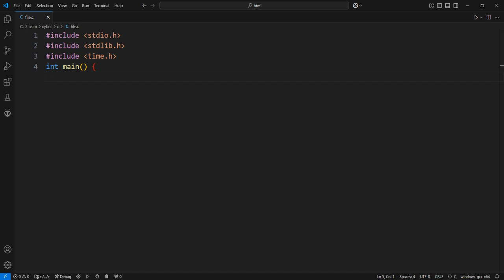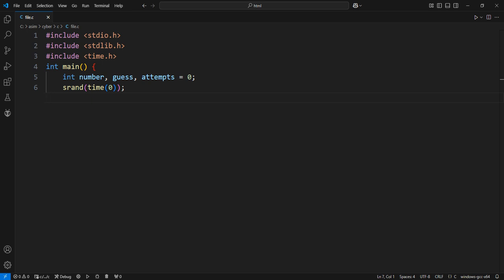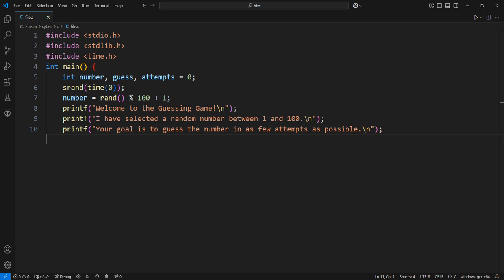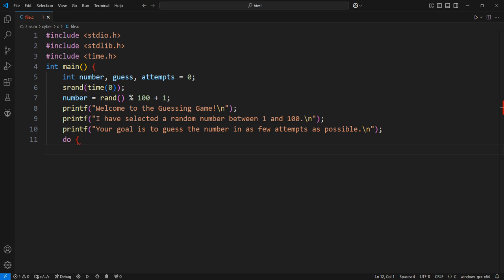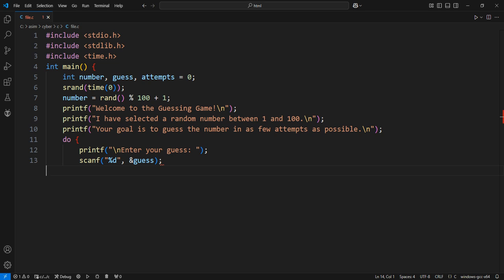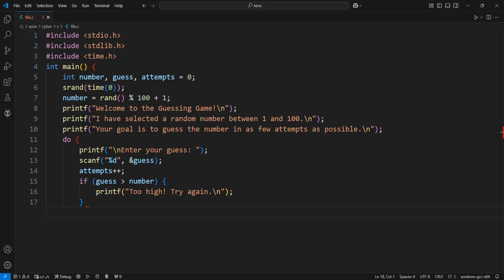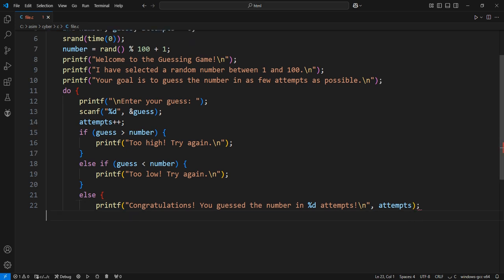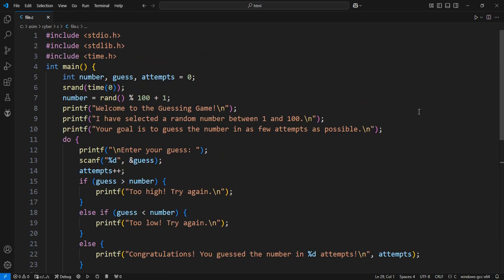Guessing Game in C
This program is a simple "Guessing Game" where the computer randomly selects a number between 1 and 100, and the user has to guess it.